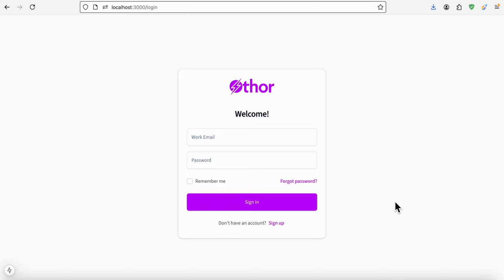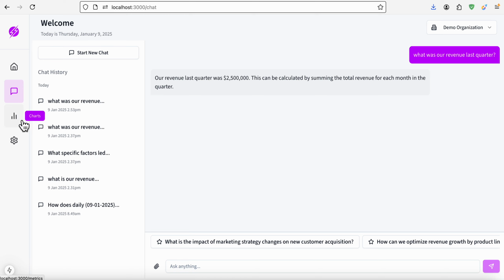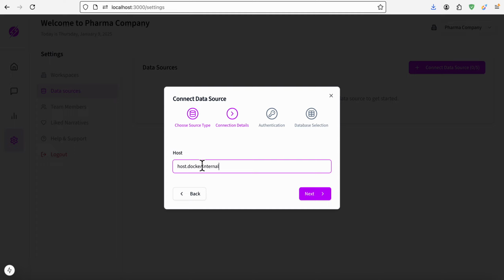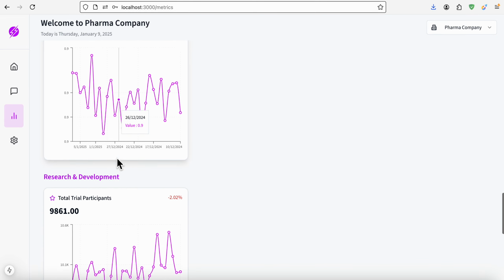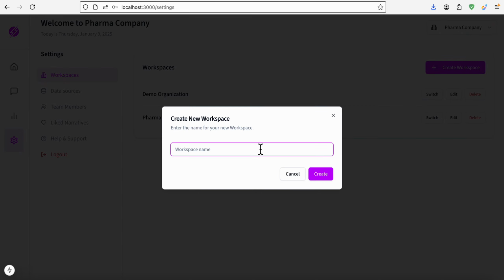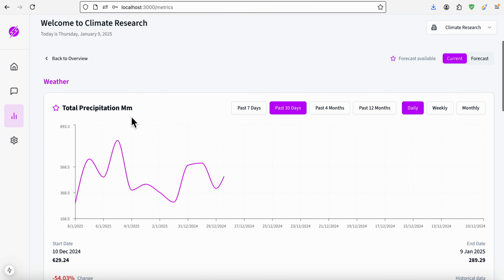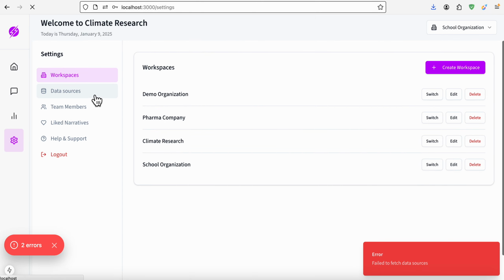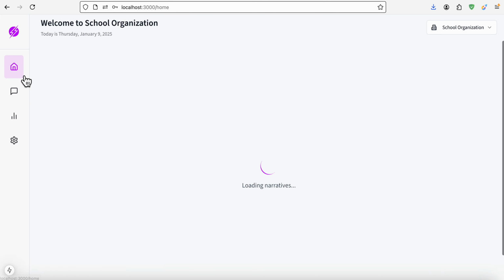Demo of Othor AI - 9 Jan 2025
Demo of Othor AI - 9 Jan 2025. Othor is an AI-native fast, simple, and secure alternative to popular business intelligence solutions like Tableau, Power BI, and Looker. Othor utilizes large language models (LLMs) to deliver custom business intelligence solutions in minutes.